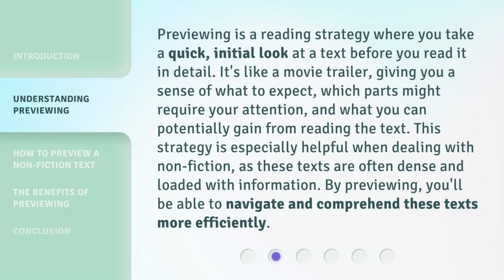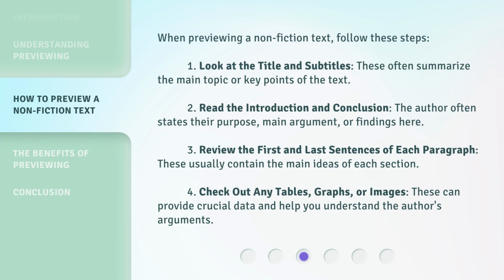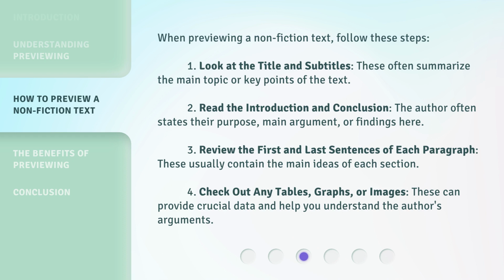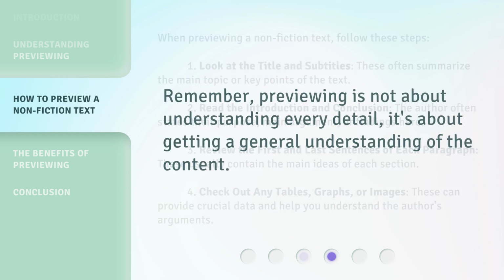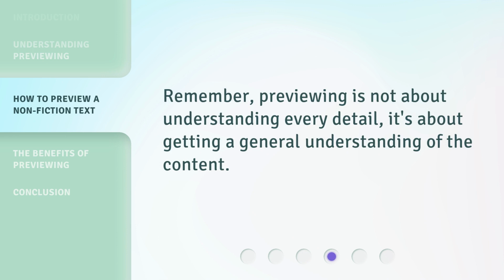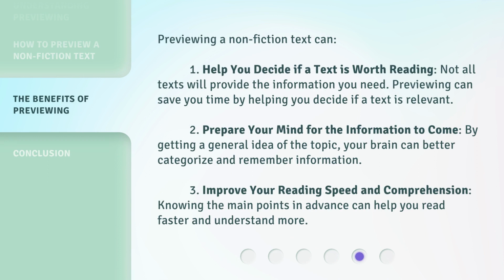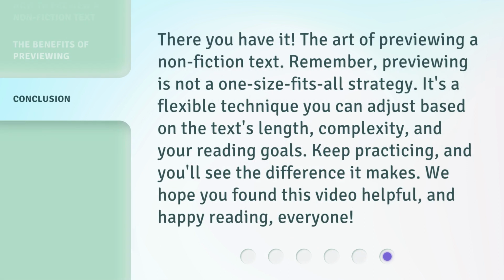Master the Art of Previewing Non-fiction Texts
Master the Art of Previewing Non-fiction Texts • Learn how to enhance your reading comprehension and speed up your reading by mastering the art of previewing non-fiction texts. Discover the benefits of previewing and follow the step-by-step guide to effectively preview a non-fiction text.

00:00 • Introduction - Master the Art of Previewing Non-fiction Texts
00:34 • Understanding Previewing
01:08 • How to Preview a Non-fiction Text
02:02 • The Benefits of Previewing